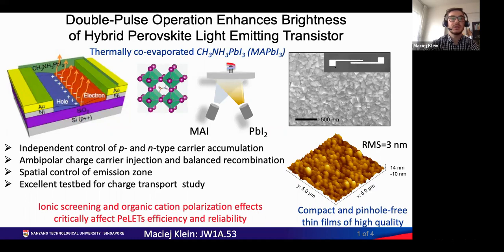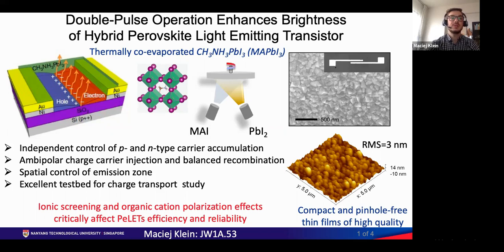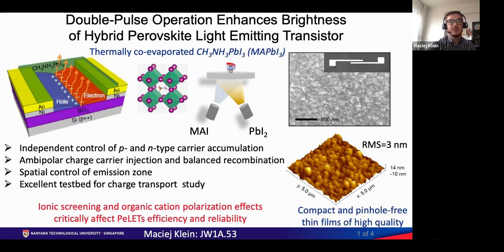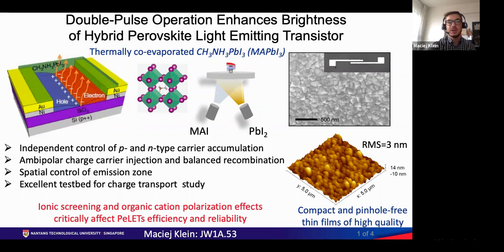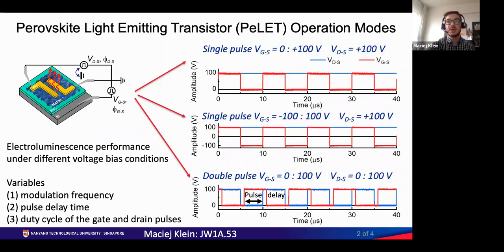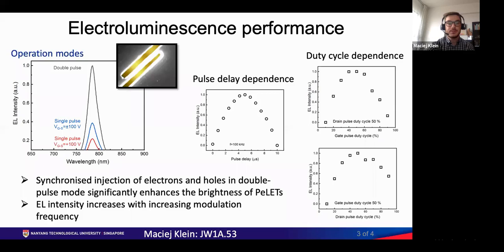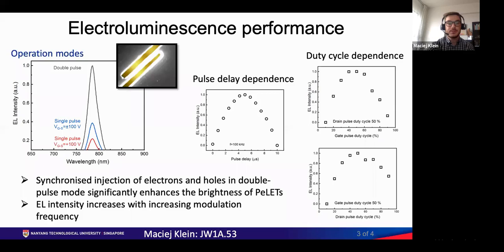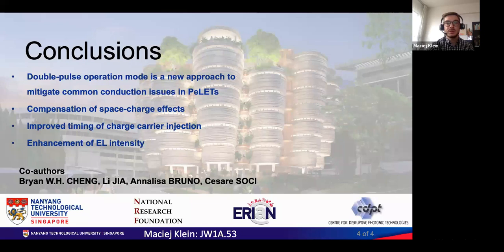Double Pulse Operation Enhances Brightness of Hybrid Perovskite Light Emitting Transistor